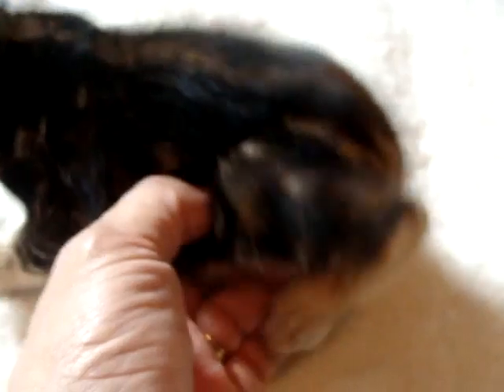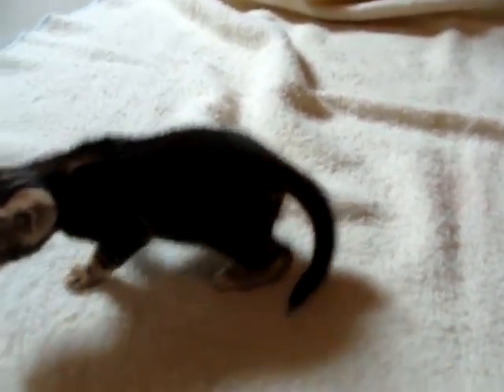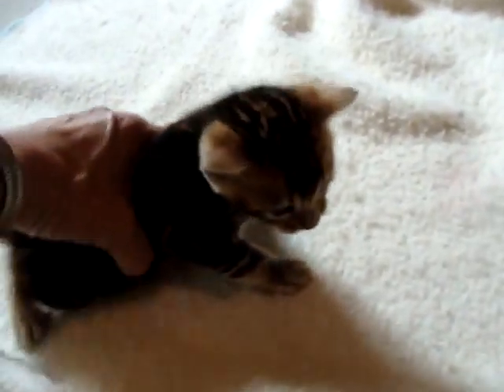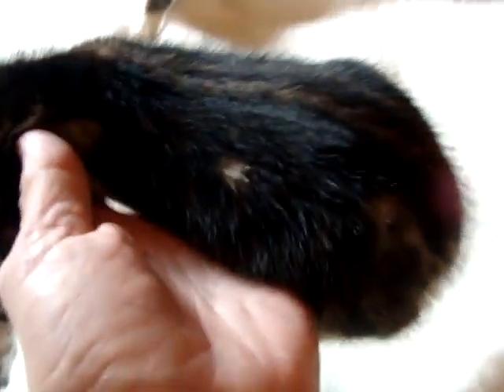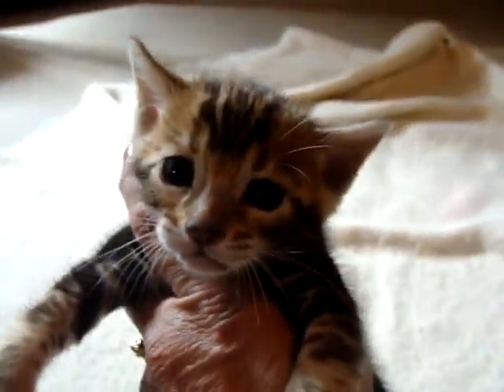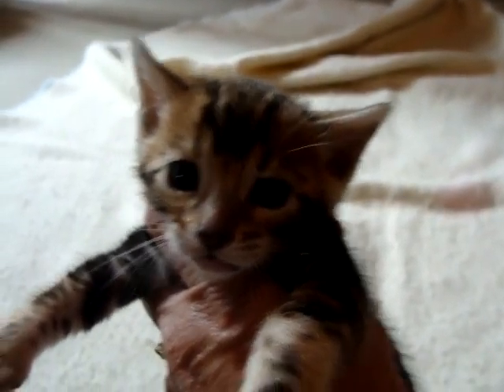Synapse Marble Female 1, Taken June 30 at Four Weeks